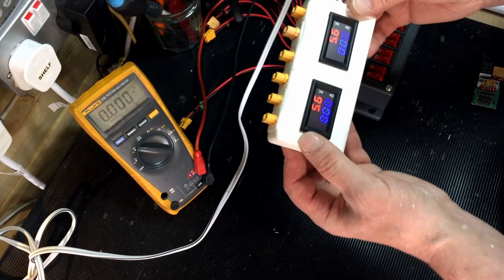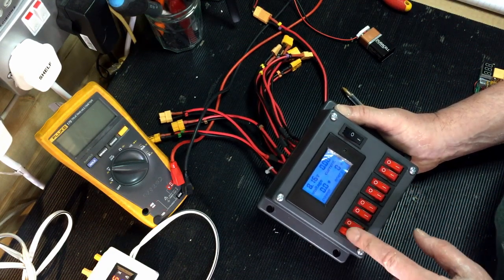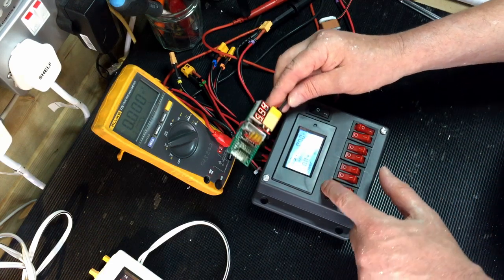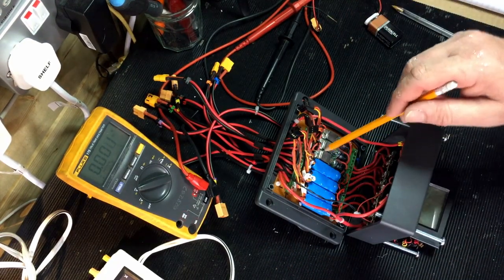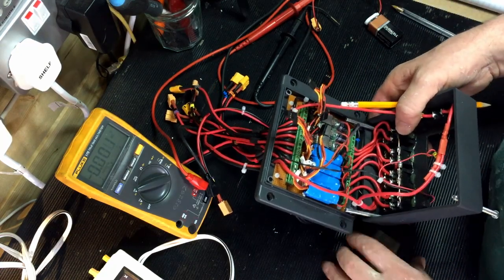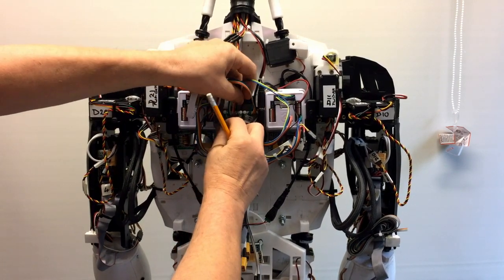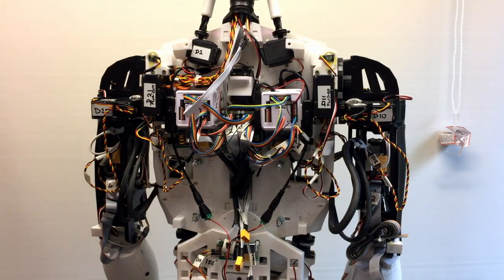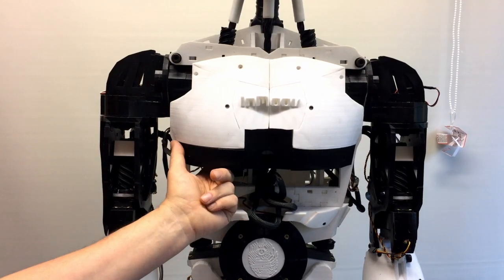InMoov Build Part - 18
InMoov power distribution unit installation [part - 1]